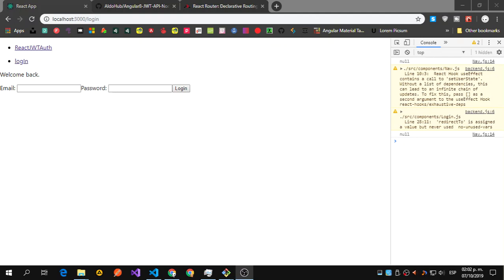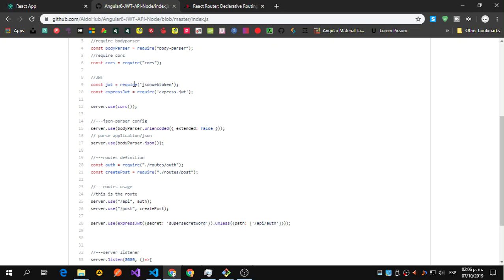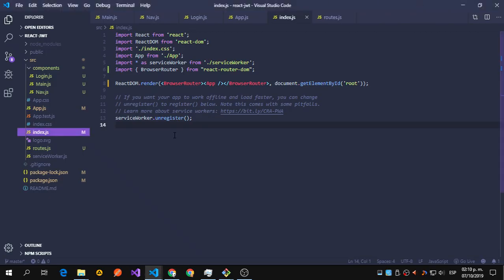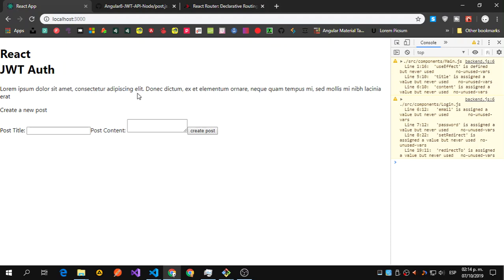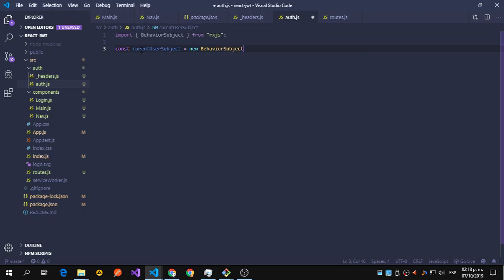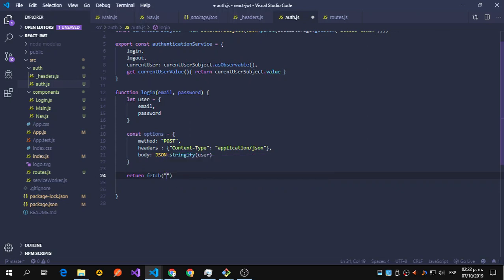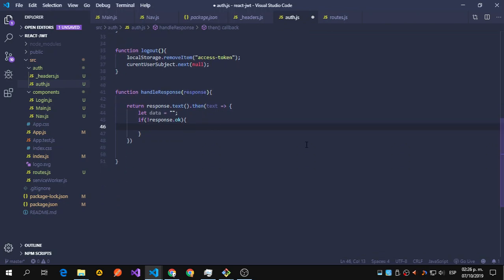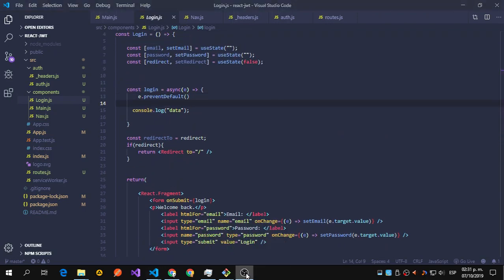React JWT Authentication with RxJs tutorial #1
In this series of 2 videos we will build our Authentication service in a simple React App using JWT and RxJs. WIll show you how to handle the response from the API and how to send the JWT with our HTTP calls.